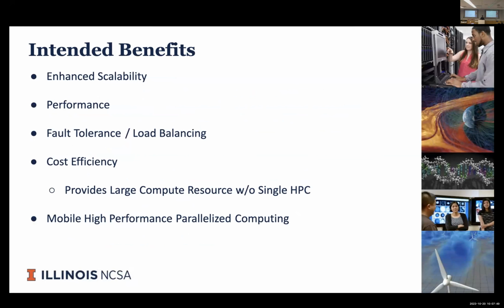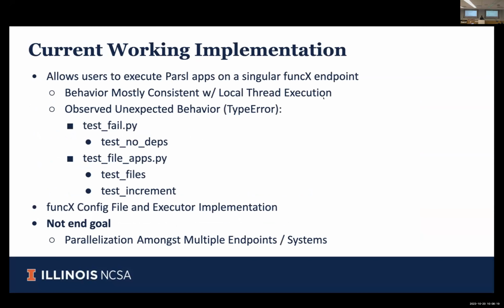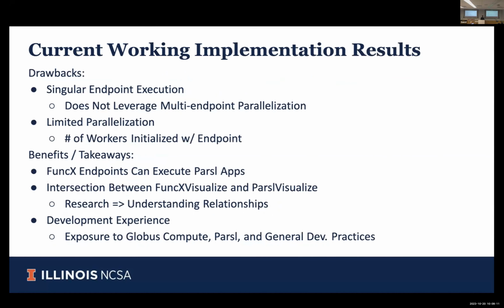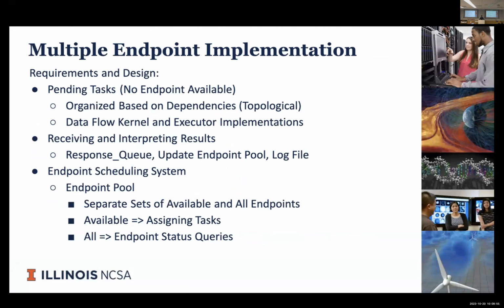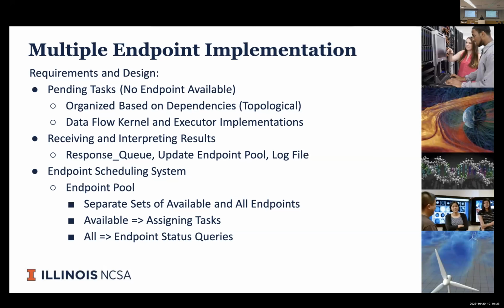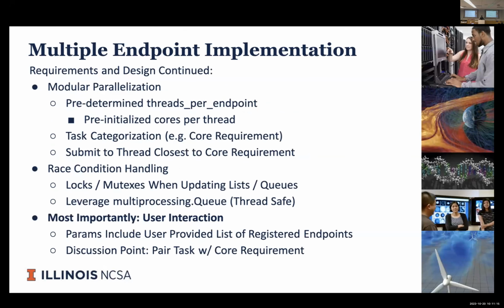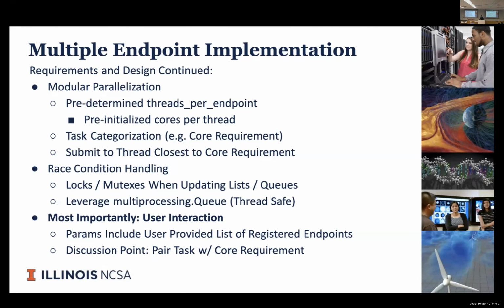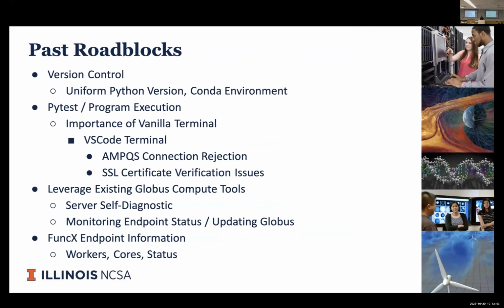Globus Compute (funcX) Executor in Parsl - Exploring the Intersection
Ved Kommalapati